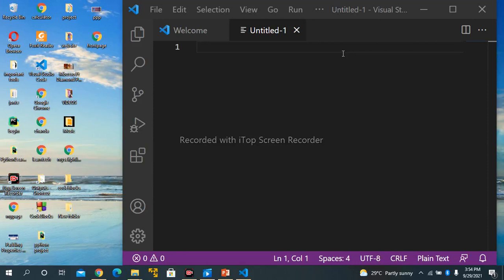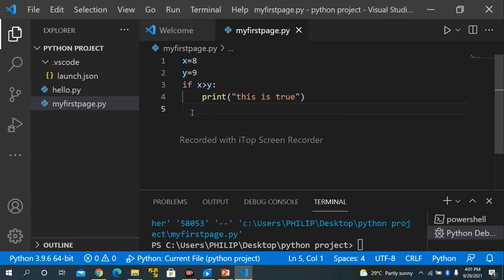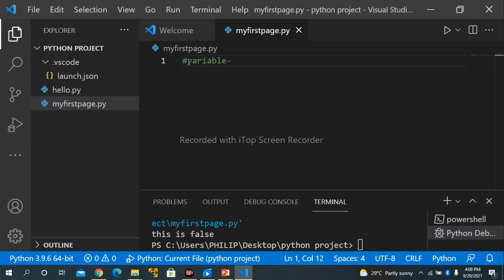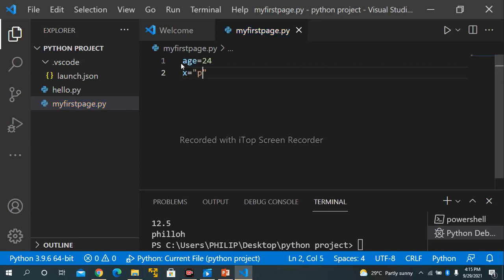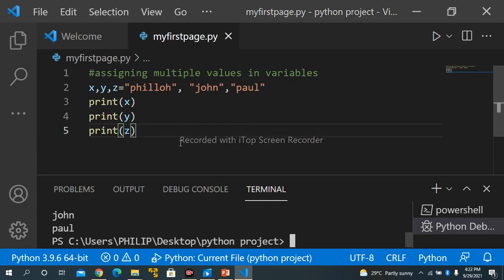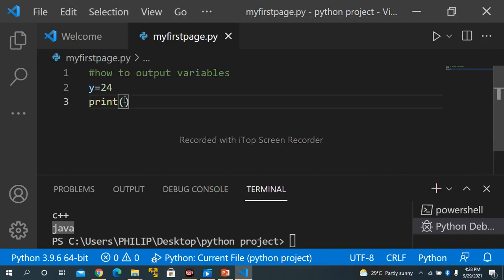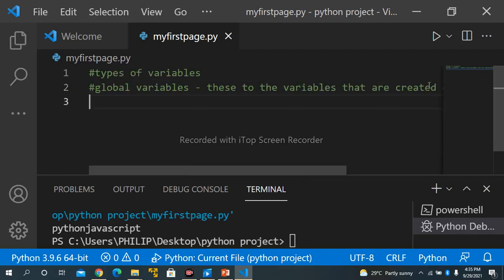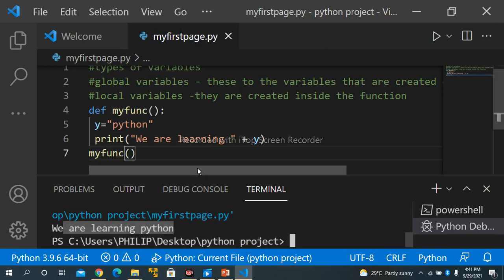Variables & Syntaxes In Python Language